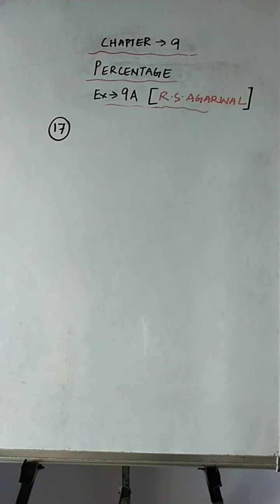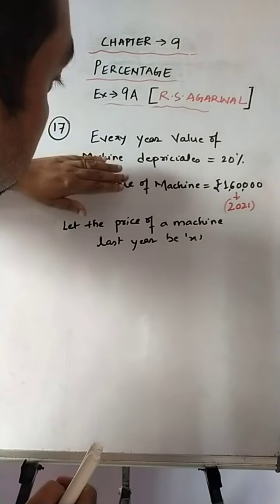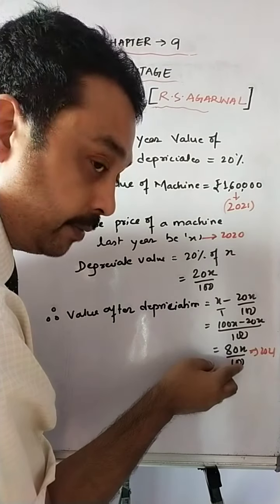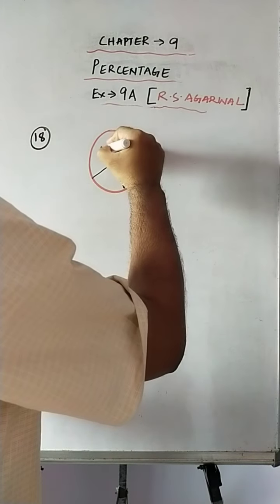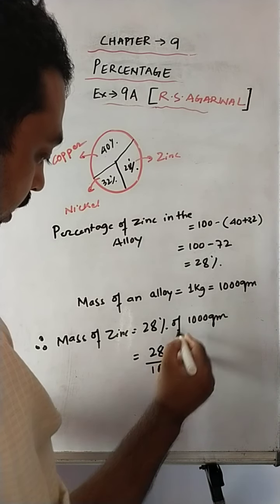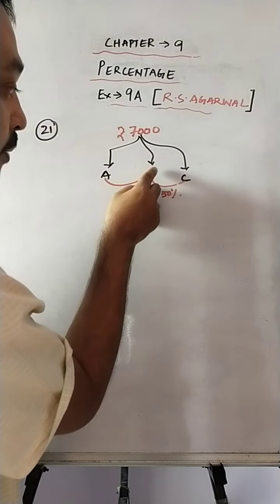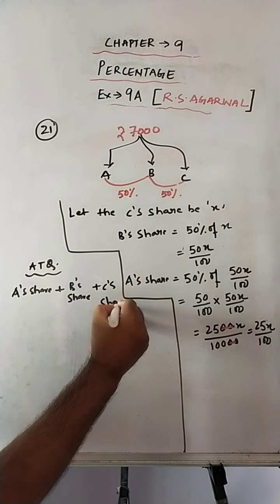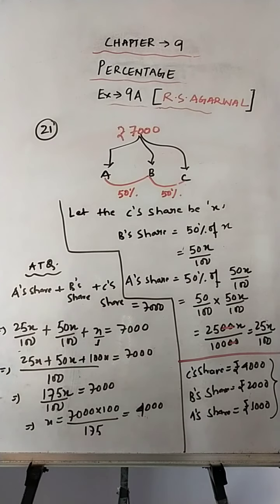Chapter 9 R.S.Agarwal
Ex 9A sum no. 17,18 ,21